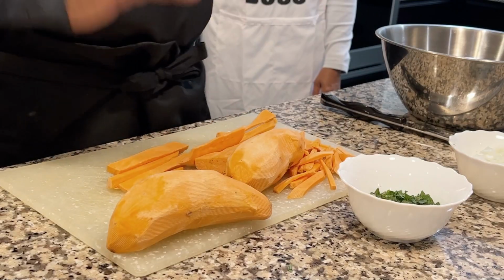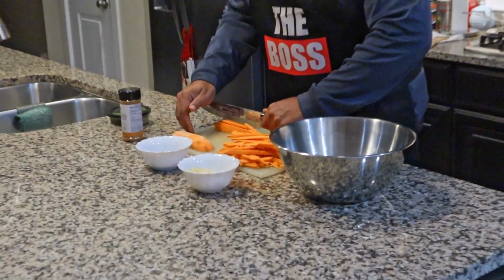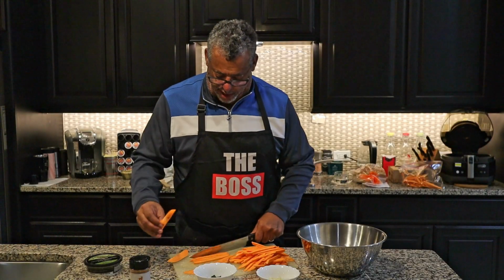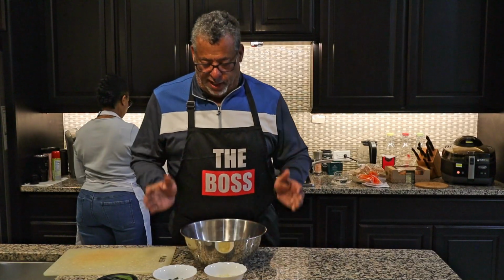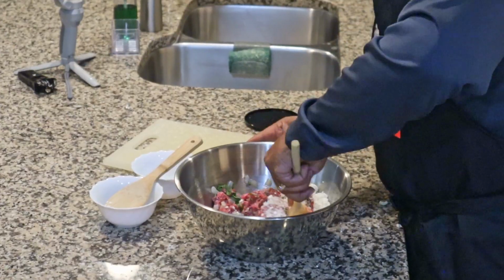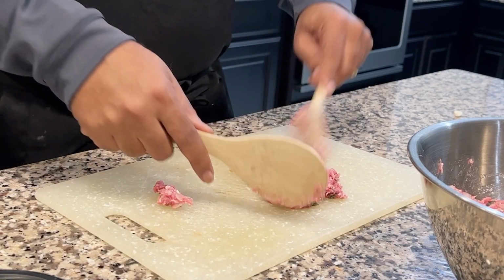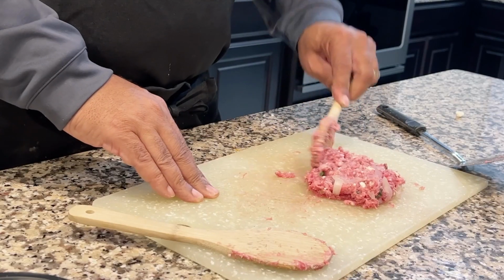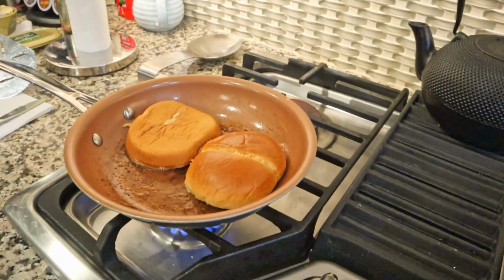How To Make Perfect Lamb Burgers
This fun and entertaining video will take you through the steps to make mouth watering lamb burgers and air fried sweet potato fries.